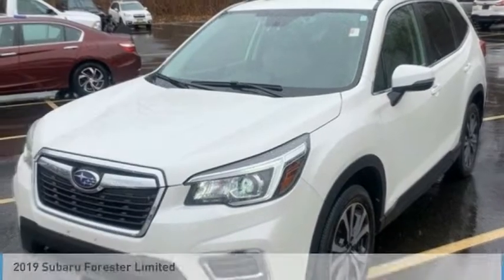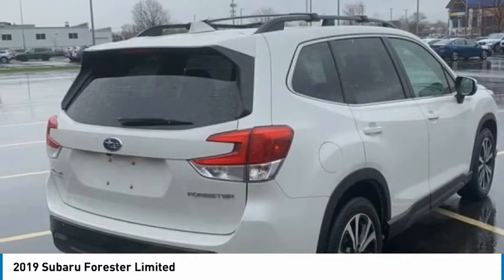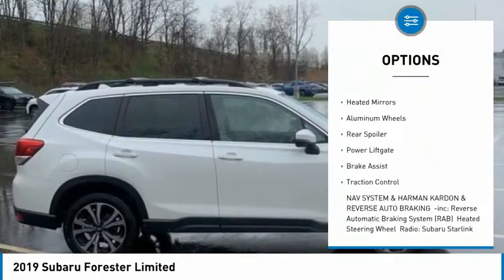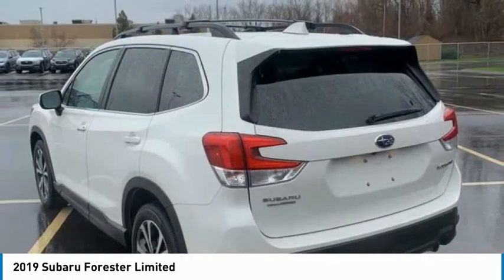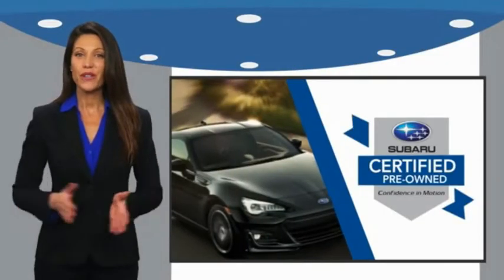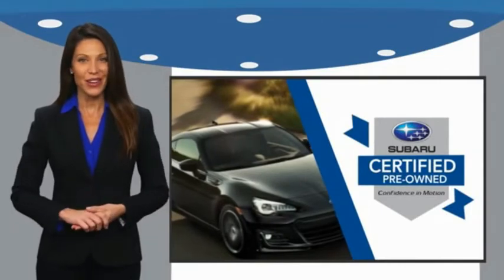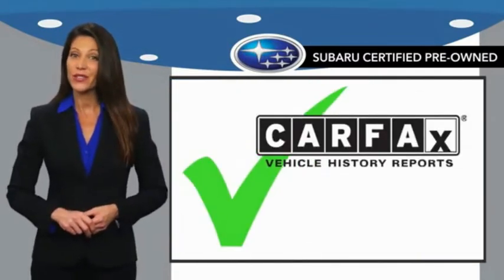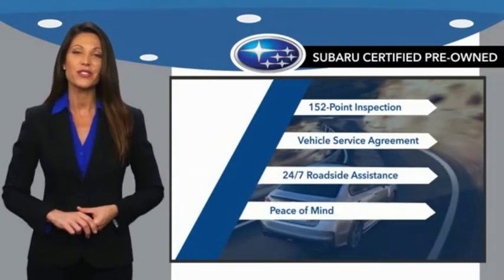2019 Subaru Forester S440274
2019 Subaru Forester Limited

WORRY FREE GUARANTEE FROM SUBARU OF ANN ARBOR-- NATIONAL LIFETIME WARRANTY(ON SELECT VEHICLES), ONE YEAR COMPLIMENTARY MAINTENANCE, 1 YEAR KEY REPLACEMENT, 7 DAY EXCHANGE POLICY, COMPLIMENTARY CAR WASHES, 15% OFF GENUINE FACTORY ACCESSORIES, LIFETIME LOANER PROGRAM, $100 REFERRAL PROGRAM, AND $500 OFF YOUR NEXT NEW CAR!! all vehicles have repel added, and some select vehicles may not apply.Clean CARFAX.2019 Subaru Forester Limited AWD Lineartronic CVT 2.5L 4-Cylinder DOHC 16V VVTPLEASE CALL OR TEXT TO CHECK AVAILABILITY AND ADDITIONAL OPTIONS. 26/33 City/Highway MPGAwards:* 2019 KBB.com 10 Best SUVs Under $30,000 * 2019 KBB.com 12 Best Family Cars * 2019 KBB.com 10 Best All-Wheel-Drive Vehicles Under $30,000 * 2019 KBB.com Brand Image Awards * 2019 KBB.com 5-Year Cost to Own Awards